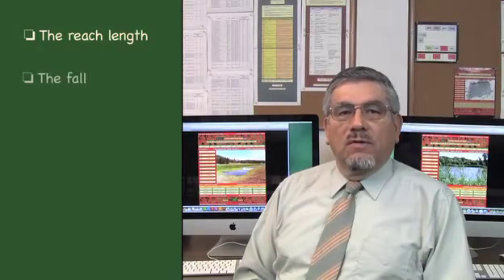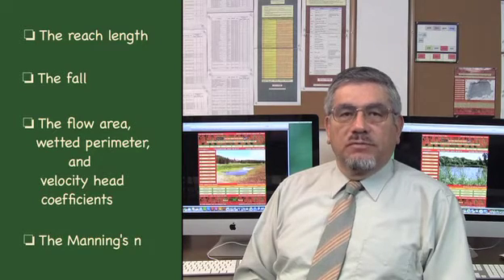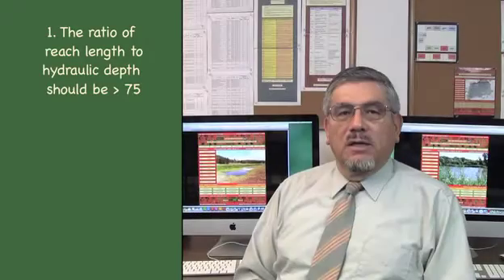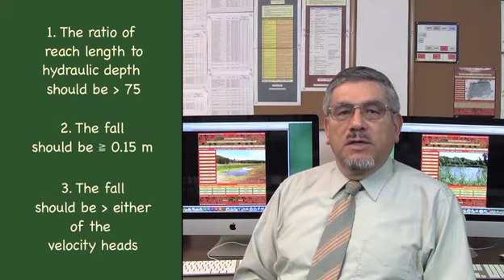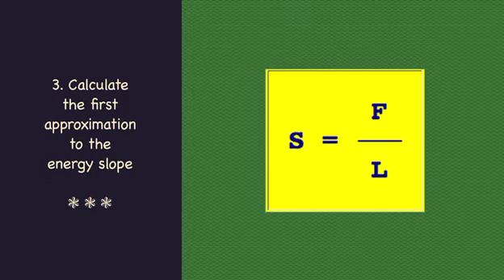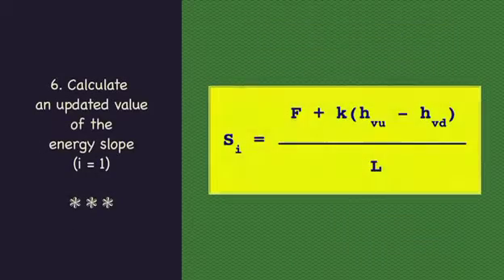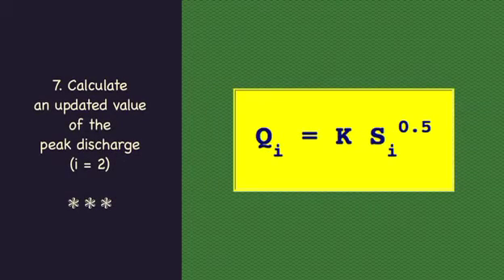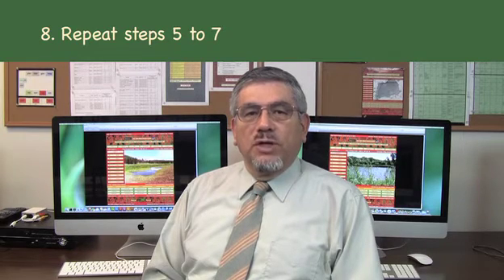open056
The slope-area method, open-channel hydraulics,